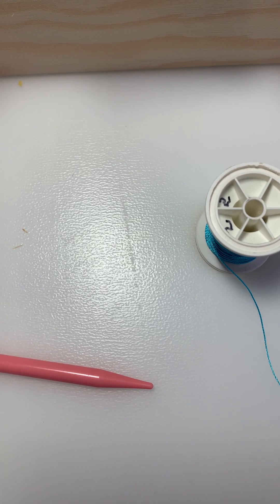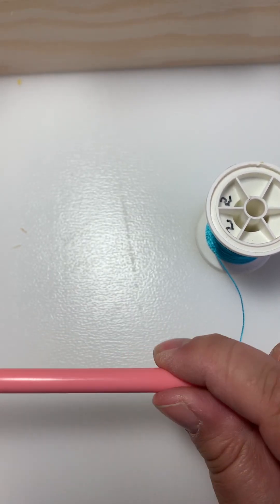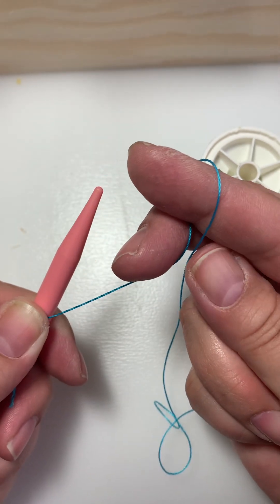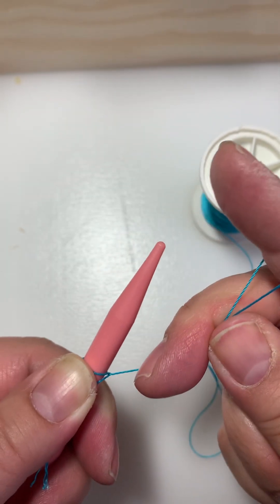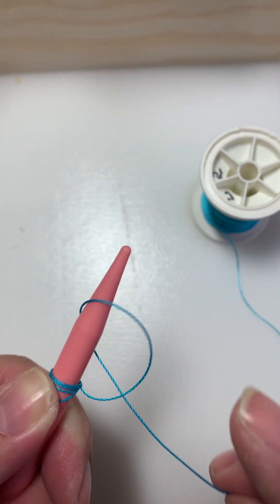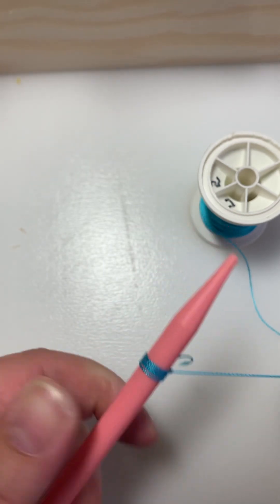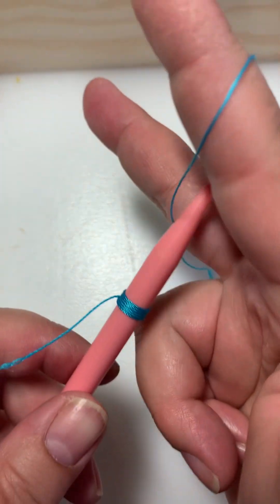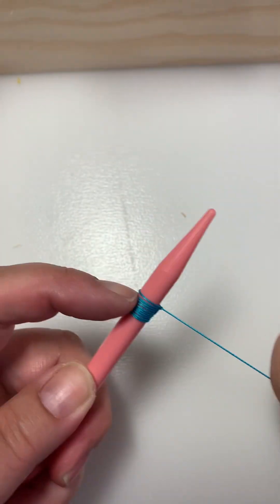How to make the knot when tying off an oboe reed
This video focuses only on practicing the half-hitch knot. (It is remarkably close to a form of casting on when knitting!). Master the coordination needed before attempting the wrapping/tying process.

Recommended next video: Spool Technique